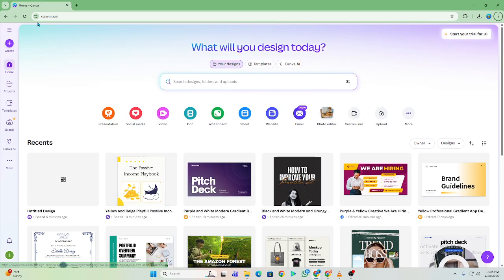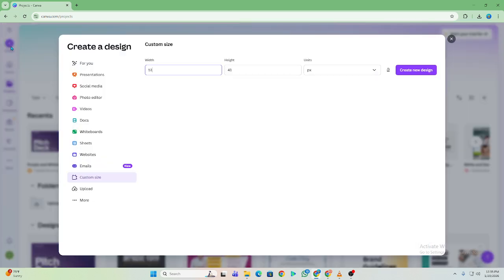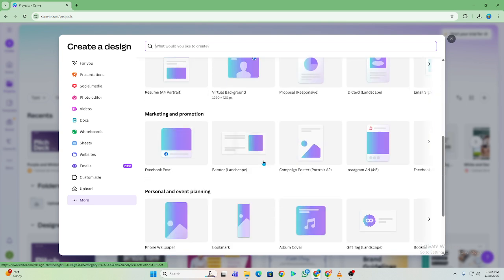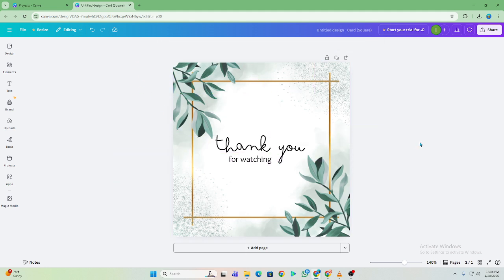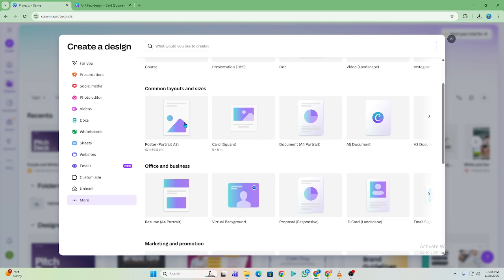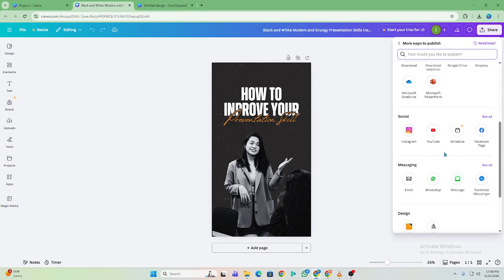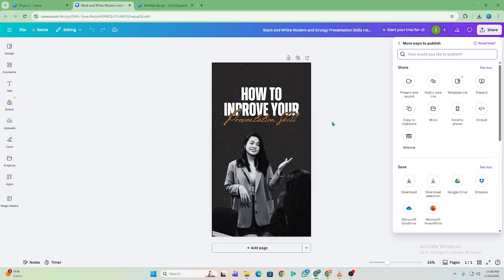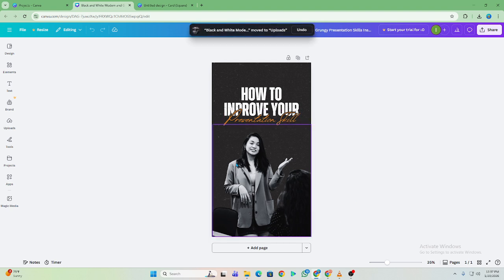How to manage Canva folders like a pro Full Guide 2026 Step by step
In this video, How to manage Canva folders like a pro is explained step by step with a full guide for 2026, showing how to organize Canva projects, create and categorize folders, move designs efficiently, share folders with teams, and maintain a clean and productive Canva workspace.